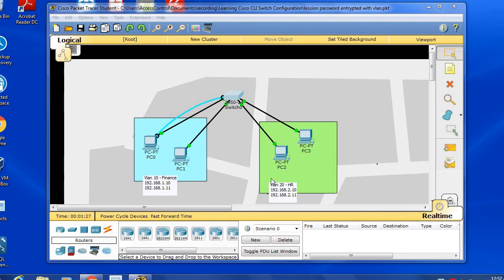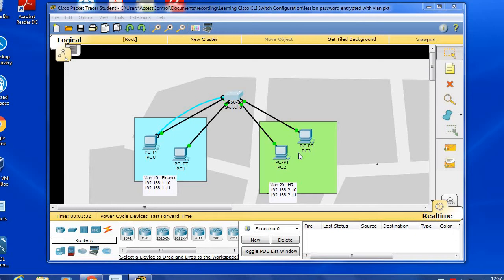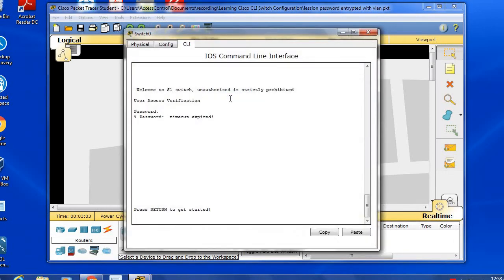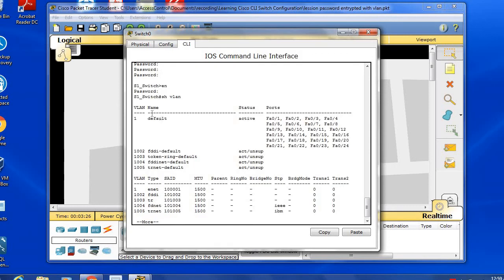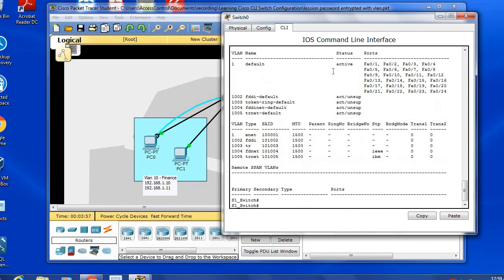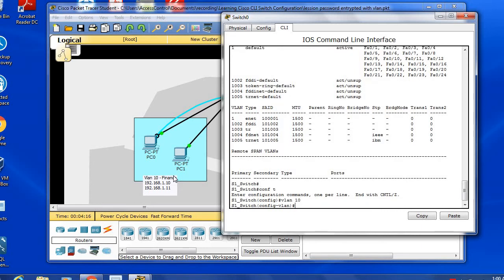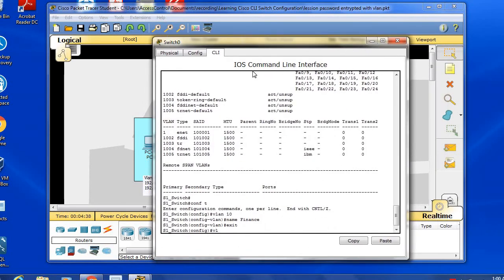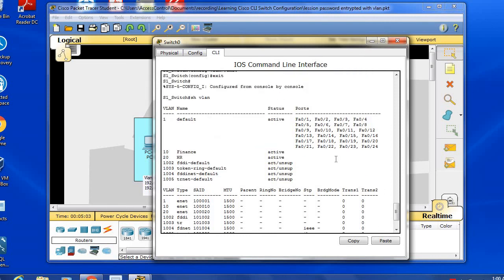Chapter 8 Cisco CLI Switch Basic Create VLAN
In this short lesson, you will learn what is vlan in brief and how to create vlan using CLI command.